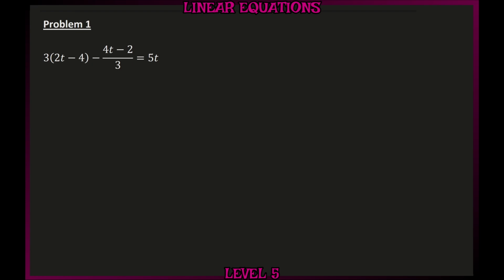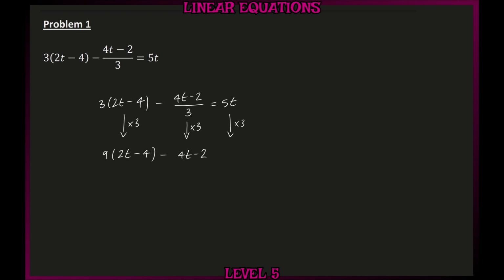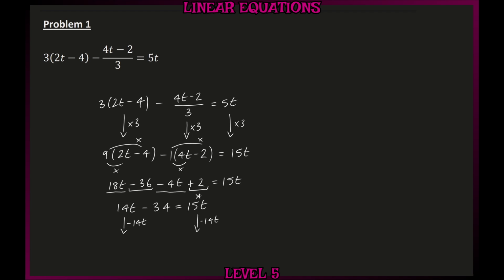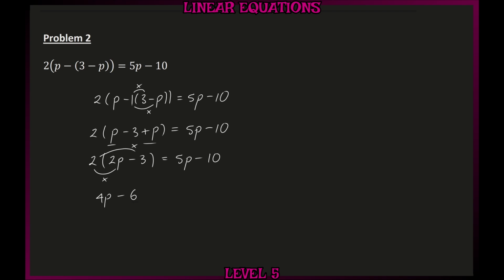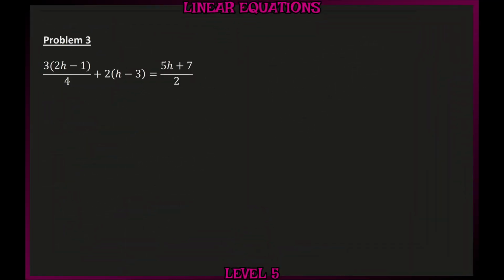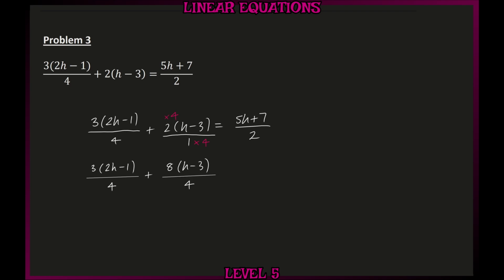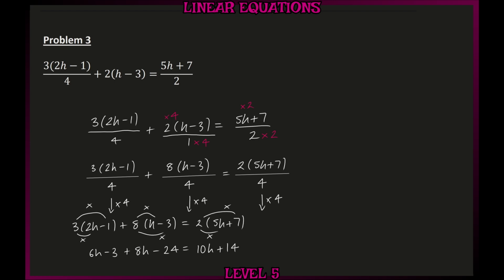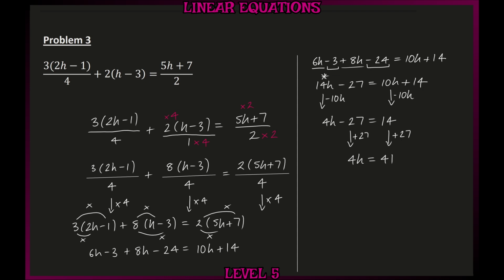Solving Linear Equations Level 5A (Challenge) | Level Up Maths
Level 5 pushes into problems beyond what is expected at GCSE/IGCSE, perfect for students who want real stretch and challenge.

You’ll tackle equations with nested brackets, expressions inside expressions, and complex rearrangements that demand careful algebraic control.

⏸️ Pause and test yourself, then follow the detailed step-by-step solutions.

🎯 Topics: nested brackets, advanced simplification, multi-layered algebra, high-challenge linear equations.
📘 Suitable for: strong GCSE & IGCSE students, further-prep learners, and anyone wanting to push into higher-level algebra.

👉 Feeling confident? Level Up to Level 6 for equations far beyond standard exam level.